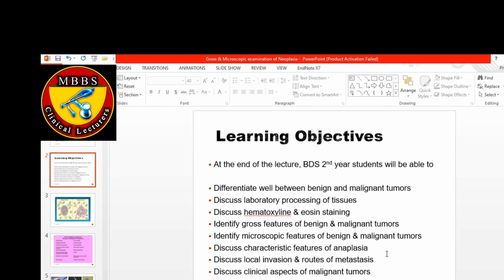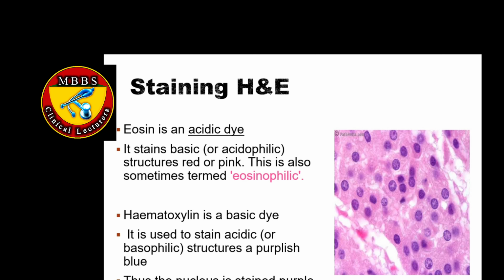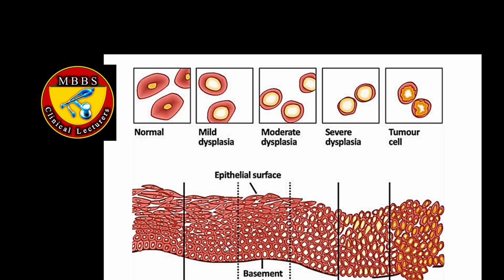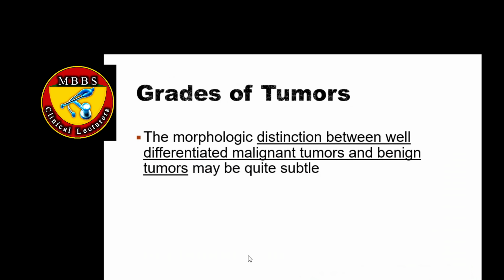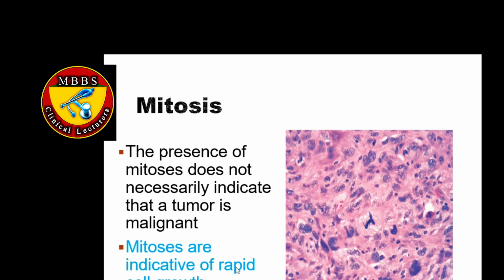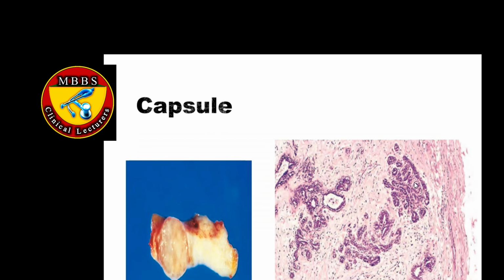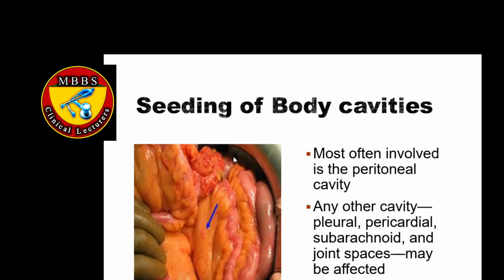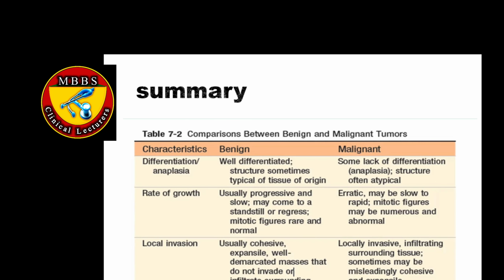Microscopic and gross Examination of Neoplasia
Neoplasia refers to the process of abnormal, uncontrolled cell growth, which results in the formation of a neoplasm (a tumor). Neoplasms can be benign or malignant, and both types can be examined through microscopic and gross examination to evaluate their characteristics, such as cellular structure, behavior, and potential for malignancy.

Gross Examination of Neoplasia
Gross examination involves the visualization and description of the tumor without a microscope, typically during surgery or autopsy. It assesses the tumor's size, shape, location, and surface features. Key features examined during gross inspection include:

Size: The dimensions of the tumor (length, width, and depth).

Shape: Tumors can be round, lobulated, irregular, or well-defined.

Consistency: The texture or feel of the tumor, such as soft, firm, hard, or cystic.

Color: The tumor may appear pale, reddish, brownish, or variegated, often depending on its blood supply, necrosis, or the presence of hemorrhage.

Borders: Benign tumors often have well-defined, smooth borders, while malignant tumors may have irregular, infiltrative, or poorly defined borders.

Capsule: Some tumors (especially benign ones) may have a well-formed capsule, while others (especially malignant ones) may lack a clear capsule and infiltrate surrounding tissue.

Necrosis and Hemorrhage: Malignant tumors tend to show areas of necrosis (cell death) or hemorrhage (bleeding) due to their rapid growth outpacing their blood supply.

Infiltration: Whether the tumor is invasive or confined to a specific area, suggesting malignancy or benignity.

Microscopic Examination of Neoplasia
Microscopic examination involves analyzing tissue samples under a microscope (histopathology) to observe the neoplastic cells' features. Pathologists assess the tumor at the cellular level for various structural and functional characteristics. Key features examined include:

Cellularity: Neoplastic tissues can be hypercellular (with an abnormally high number of cells) or hypovascular (with a reduced number of cells).

Cell Differentiation: The extent to which neoplastic cells resemble the normal cells of the tissue they arise from. In well-differentiated tumors, cells closely resemble normal tissue, whereas poorly differentiated tumors show cells that look very different and disorganized.

Nuclear Features:

Nuclear Pleomorphism: Variation in size and shape of the nuclei within tumor cells.

Hyperchromasia: Increased nuclear staining due to more DNA, often seen in malignant cells.

Nucleoli: Prominent nucleoli (small structures within the nucleus) often indicate malignancy.

Mitotic Figures: An increased number of mitotic figures (cells undergoing division), especially abnormal mitoses, are seen in malignant tumors.

Architecture: The arrangement of the tumor cells in patterns such as glandular (in gland-forming tumors), solid, or trabecular (in cords or columns of cells).

Invasion: The spread of neoplastic cells into surrounding tissues, a hallmark of malignancy. Benign tumors typically remain confined to their site of origin.

Necrosis: The presence of dead tissue within the tumor, often a feature of fast-growing malignancies that outgrow their blood supply.

Vascularity: Tumors may have an increased number of blood vessels (angiogenesis), which is often seen in malignant tumors.

Metastasis: The presence of tumor cells in distant organs or tissues, which can only be confirmed by biopsy or histological analysis of secondary sites.

Comparison of Benign vs Malignant Neoplasia in Microscopic and Gross Examination
Benign Tumors:

Gross Features: Well-defined, non-invasive, encapsulated, smooth surface.

Microscopic Features: Well-differentiated cells, low mitotic activity, uniform cell size and shape, no invasion, and little or no necrosis.

Malignant Tumors:

Gross Features: Irregular borders, infiltrative growth, necrosis, and hemorrhage.

Microscopic Features: Poorly differentiated cells, high mitotic activity, nuclear pleomorphism, prominent nucleoli, invasion.